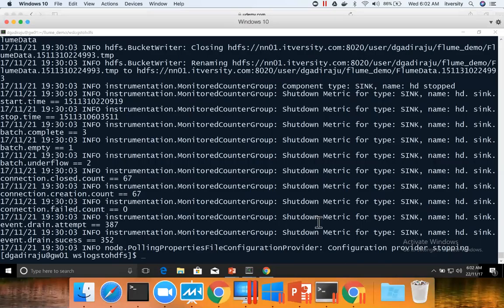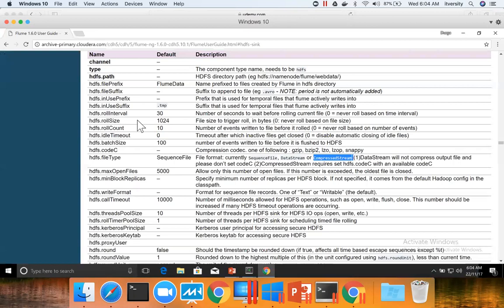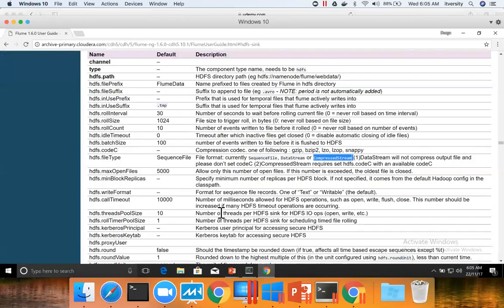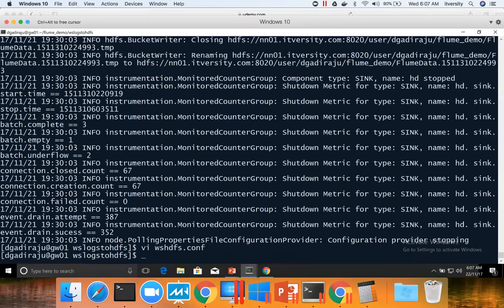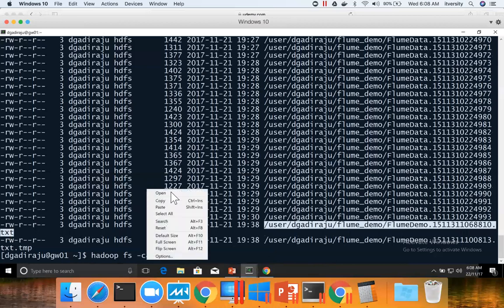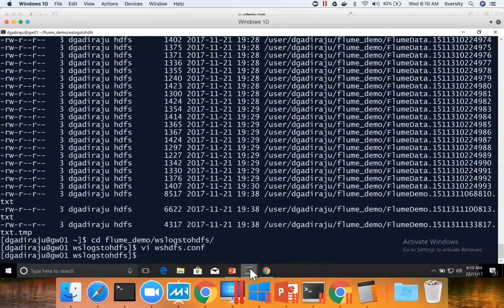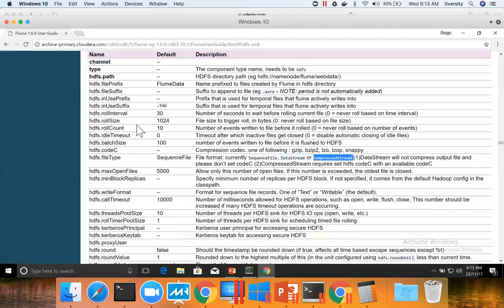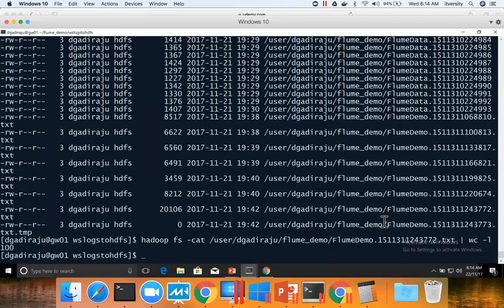07 Streaming Analytics - Flume - Web Server logs to HDFS - Customize Sink